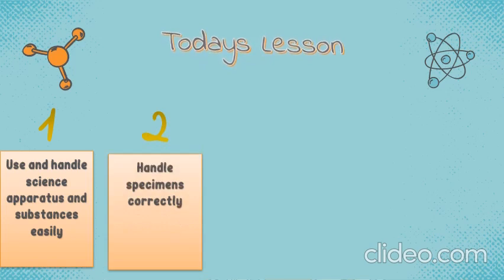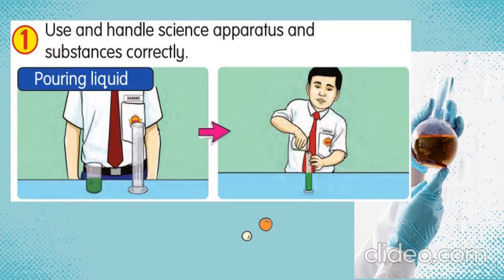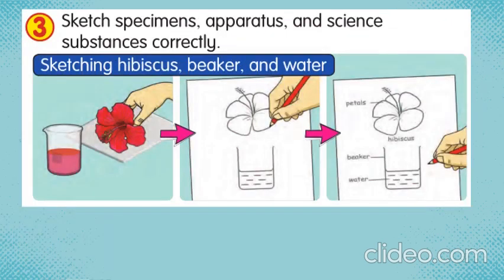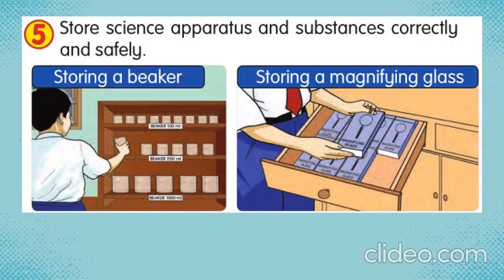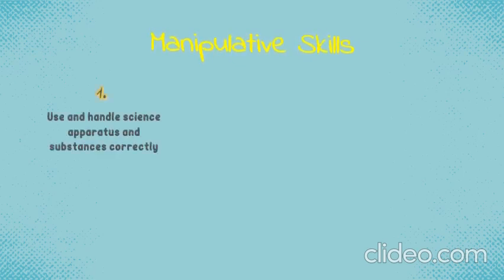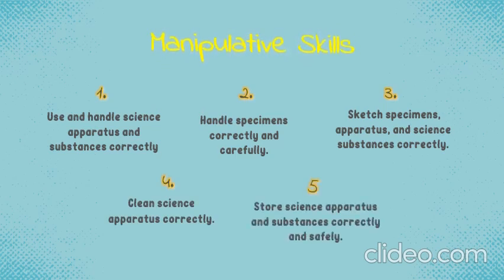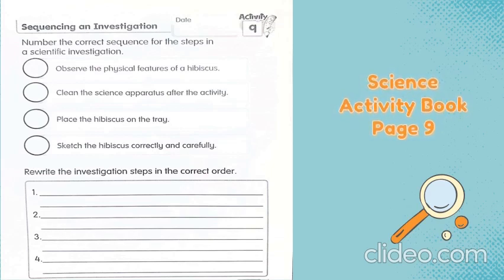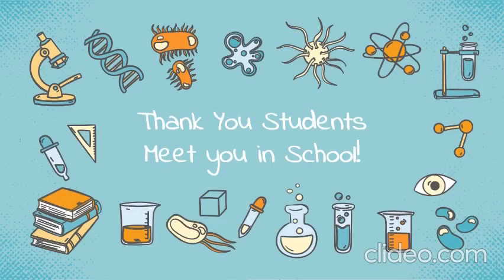Science Process Skills : Manipulative Skills Year 2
Hi students,
Todays lesson is Manipulative Skills.
1. You need to watch the video given.
2. Answer questions in Activity Book Page 9 and 10.
3. Submit your answers in Google Classroom.
Hope you enjoy learning Science. :)